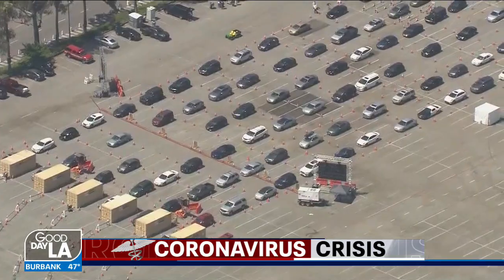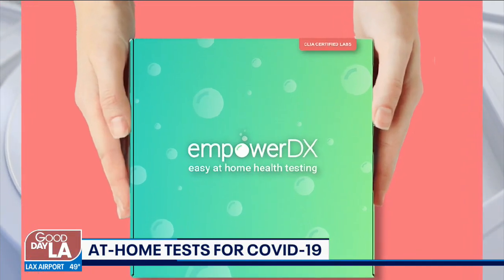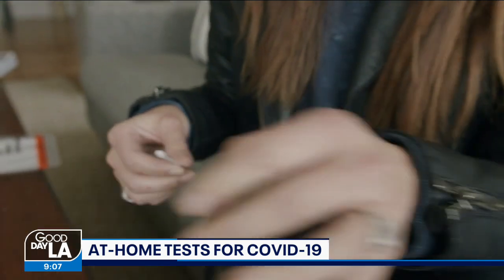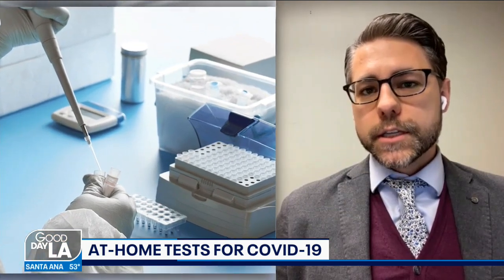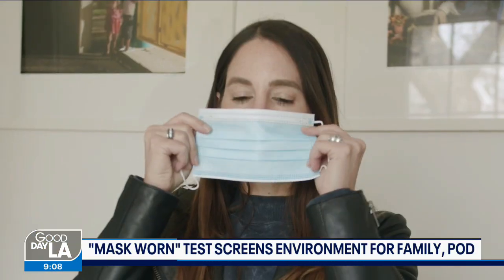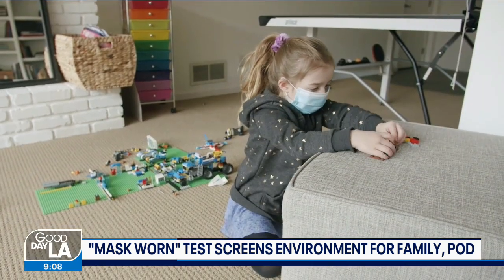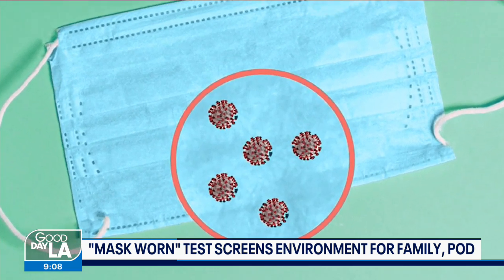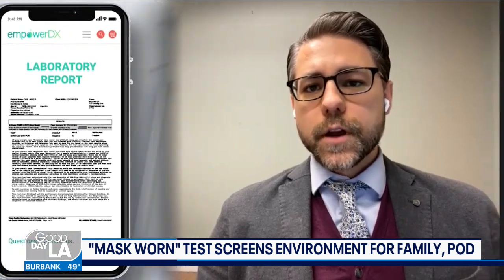Painless, Kid-Friendly At-Home Testing Options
Rita Garcia spoke with the Medical Director from Empower DX about two new at home COVID tests, one of which is as easy as putting on a mask. Weekly testing may be the way of the future as studies say asymptomatic transmission now accounts for more than half of all COVID cases.